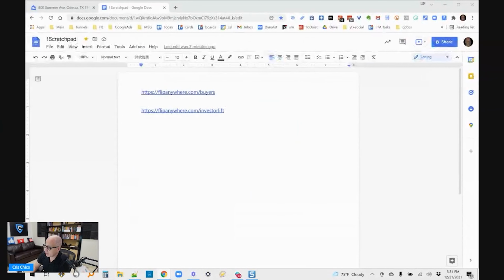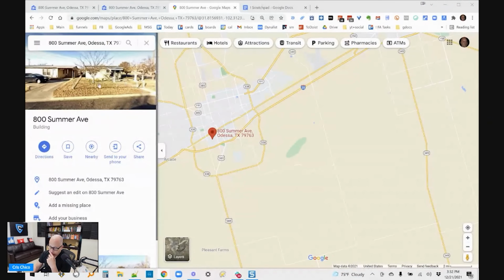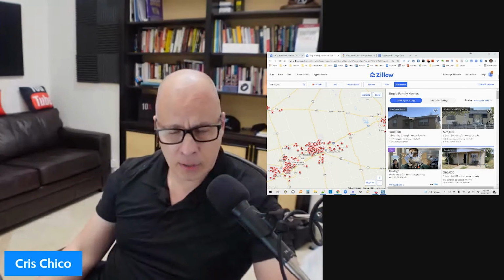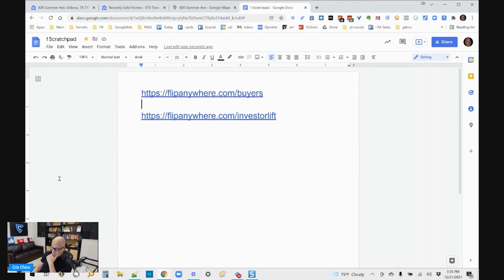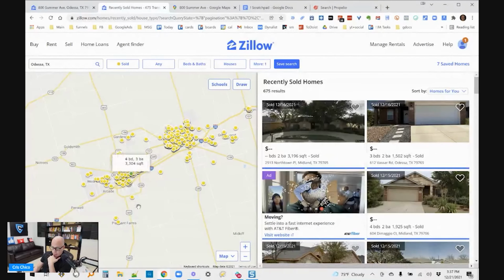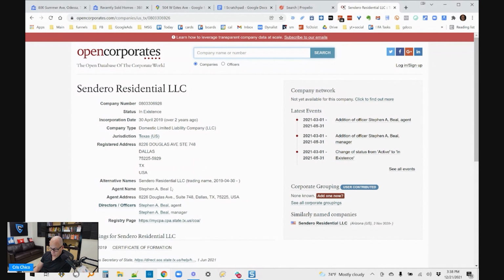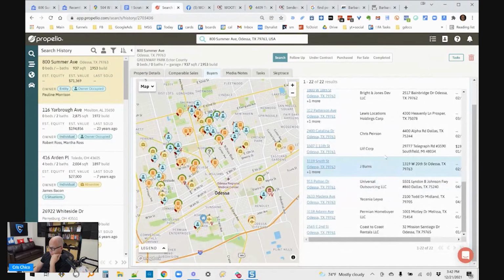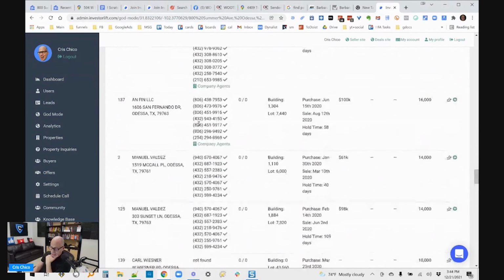How To Find Cash Buyers In Any Market Quickly